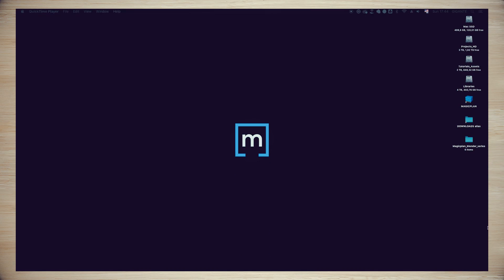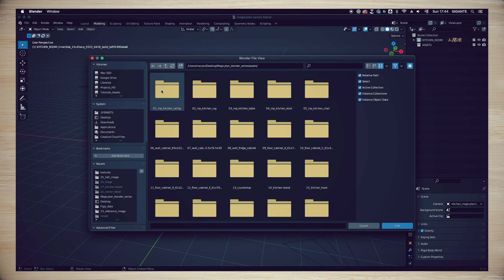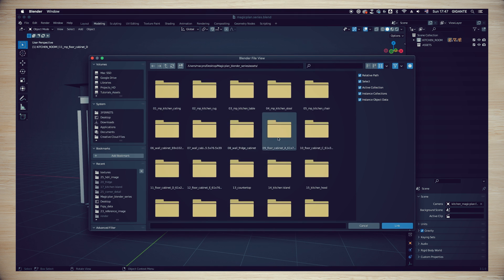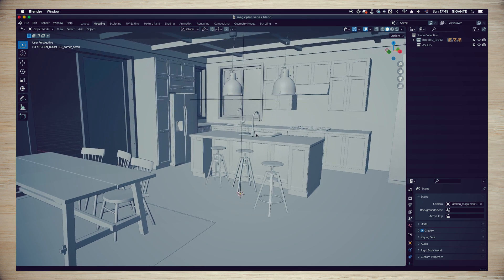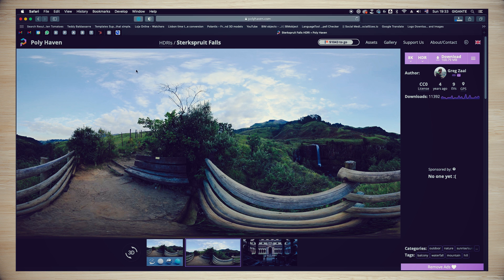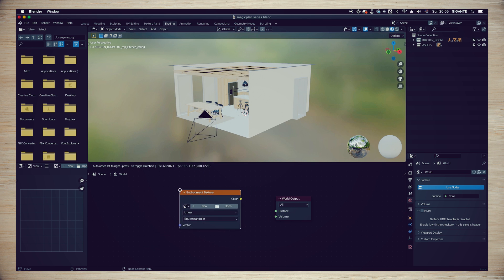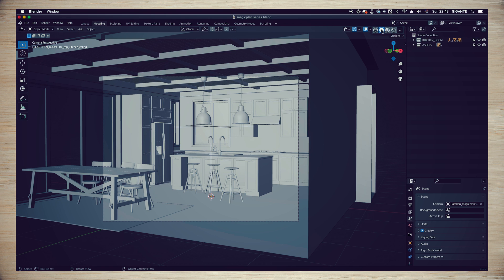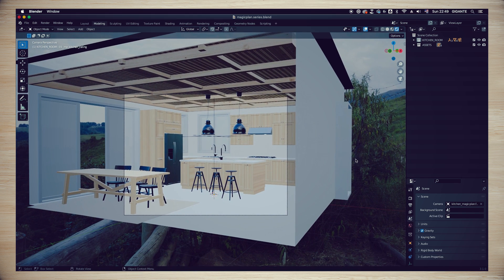Add Pre-made Cabinets and Furniture to Your Kitchen Render | Ch. 06 | magicplan & beyond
In this chapter, our empty kitchen will be filled with cabinets and furniture, and we're going to turn on the lights in our scene! 💡

Intro photos by Dell, R ARCHITECTURE, and DeepMind on Unsplash2.
Copper Coins by Ketsa, licensed with permission from the Independent Music Licensing Collective